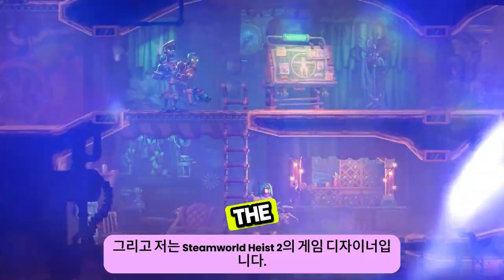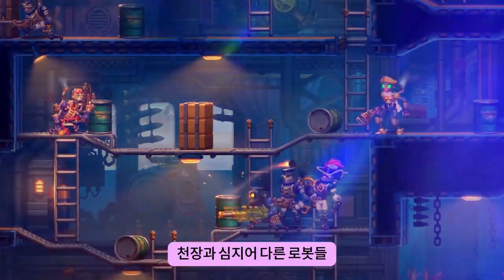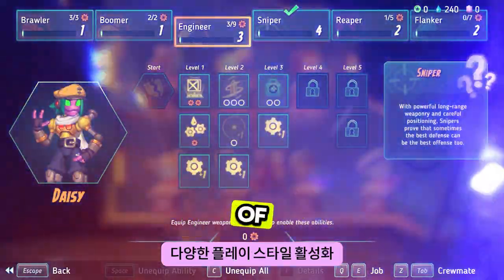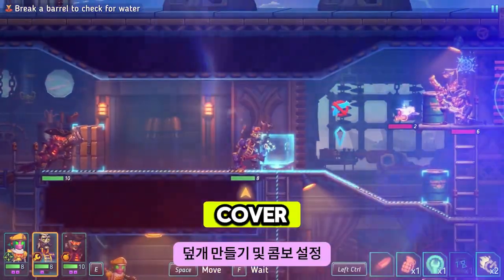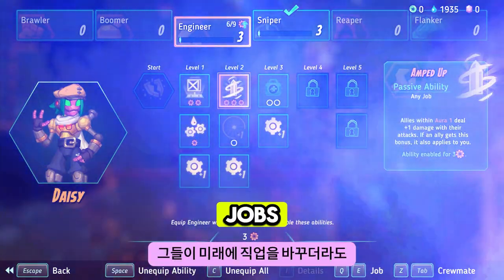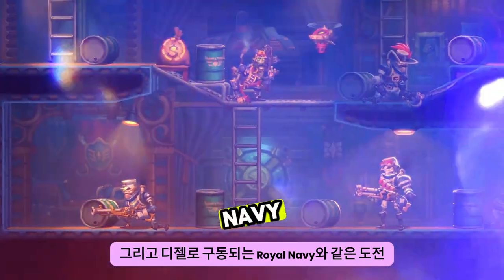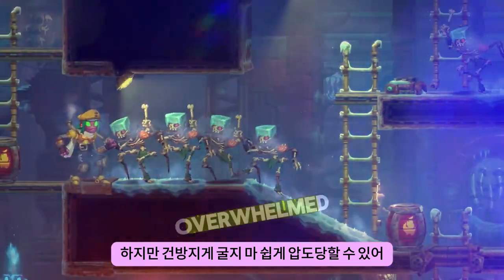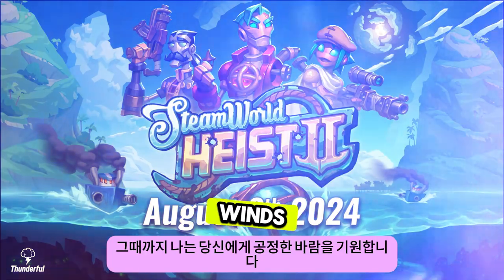스팀월드 하이스트 2 ( SteamWorld Heist 2 ) August 8, 2024 2D 턴제 전략 슈팅 게임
🕹️Game content
리웨이 선장과 그의 오합지졸 선원들과 함께 대해를 위협하는 수수께끼의 위협을 밝혀내세요. 도탄 액션으로 가득한 턴제 총격전을 위해 승무원을 장비하고 업그레이드하고 실시간 해상 전투에 참여하세요. 소란스러운 Steambot 모험에서 조준하고, 음모를 꾸미고, 약탈할 준비를 하세요!

⚡Game Developer
 엄청난 개발